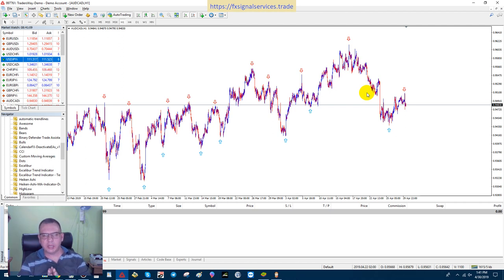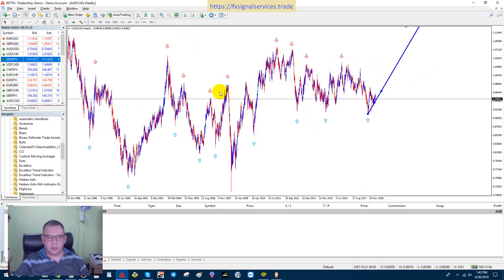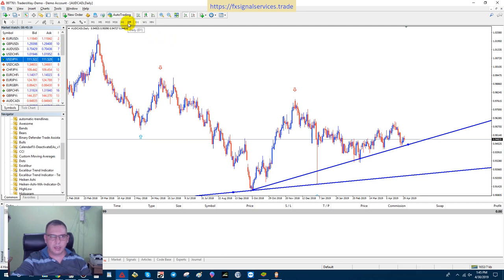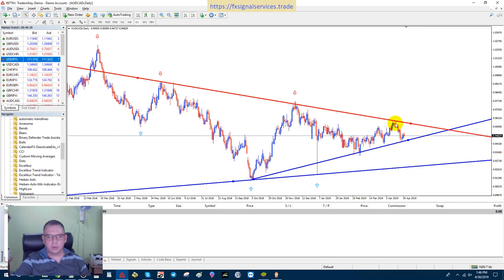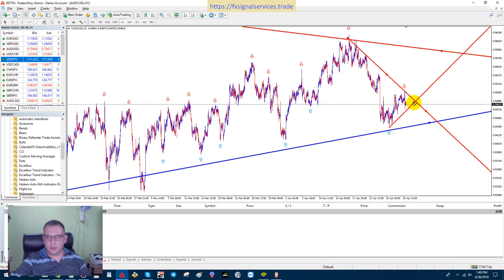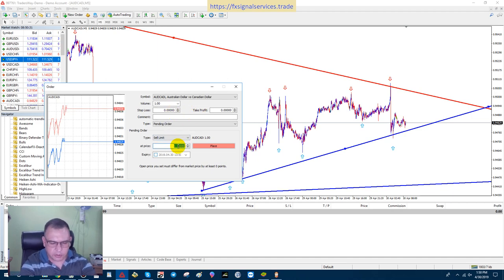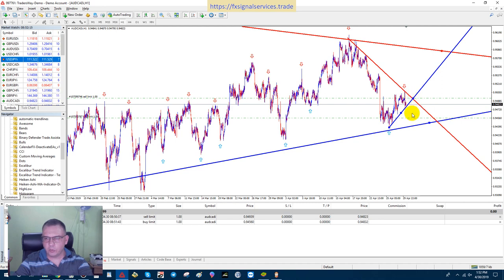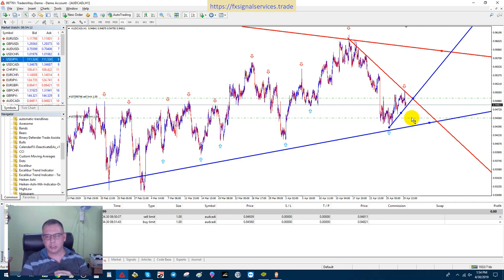Excalibur Trend Indicator - Finding The Perfect Entry Point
In this video I want to show you some simple techniques that you can use to find where you can place some pending orders and show you how you can determine where you think the price of a given currency will go.

You begin by looking for trends using a weekly chart and keep dropping to lower time frames and looking for trendlines on each time frame.  You will begin to see a variety of different trends that form for a range of time frames and this will give you an idea of where the price will go in the next hour, day, week, and even month.

By being able to identify your various trendlines, you will be able to see clearly where the price is headed and where to place pending orders and where to get into the trades..

Please let me know if you have any questions or comments by contacting me at either of the below points of contact.